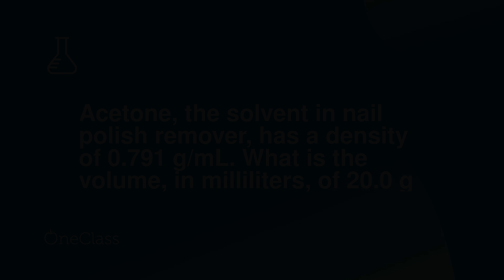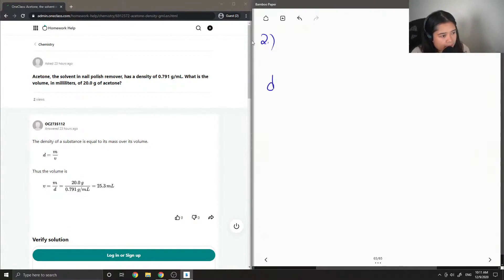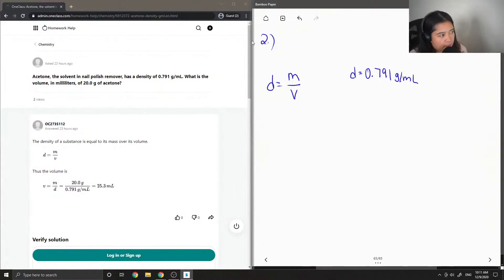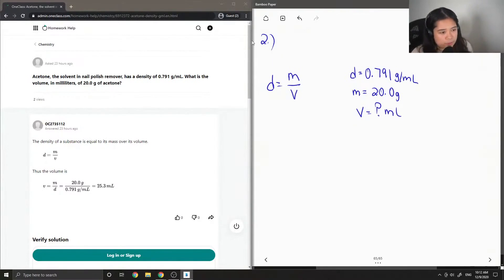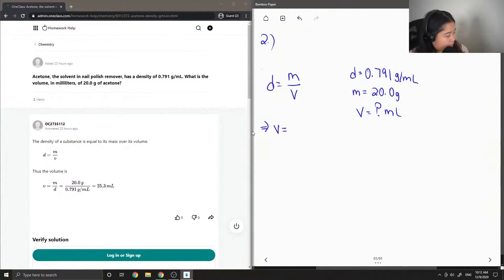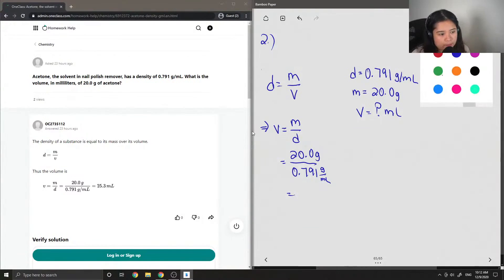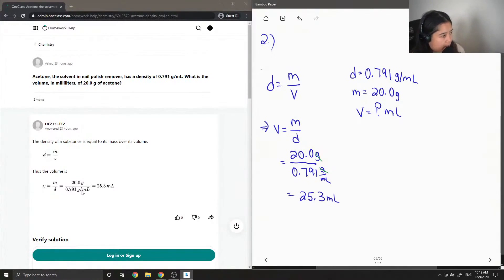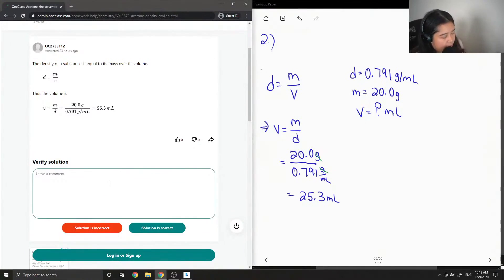Acetone, the solvent in nail polish remover, has a density of 0791 g/mL What is the volume, in mil